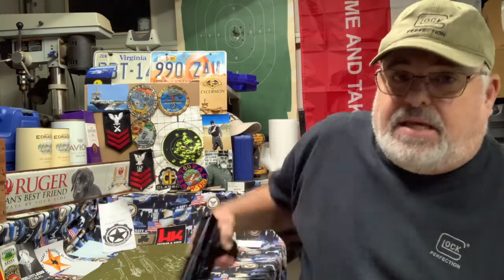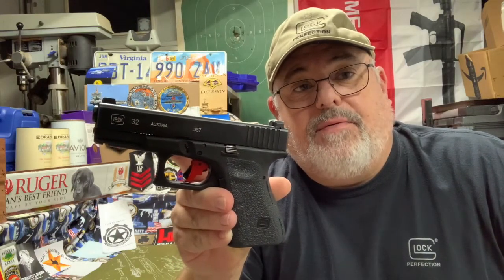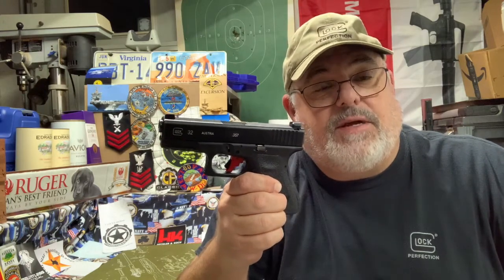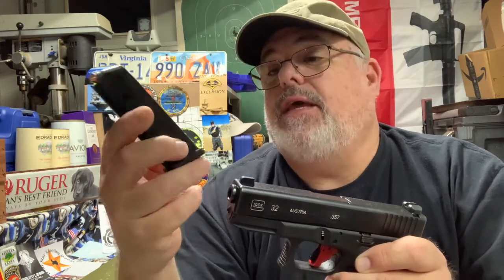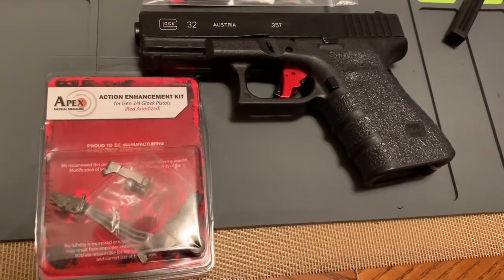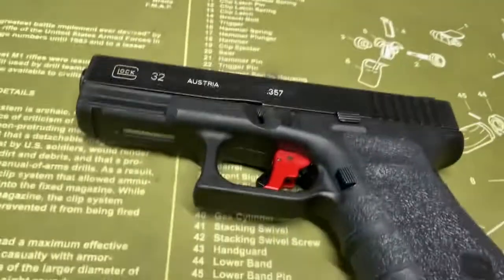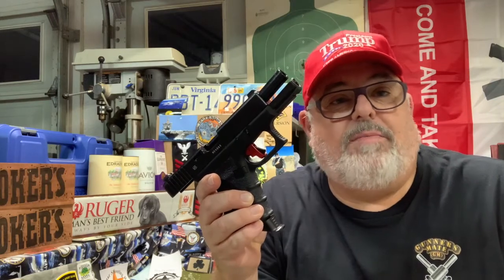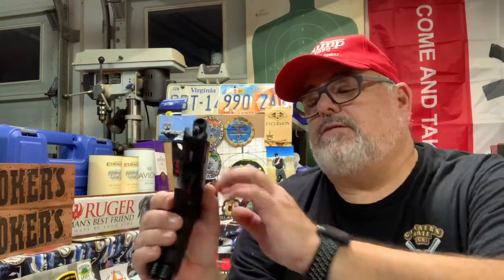Glock 32 gen 3 Review .357 sig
Glock 32 gen 3 review.  a look at this .357 Sig pistol.